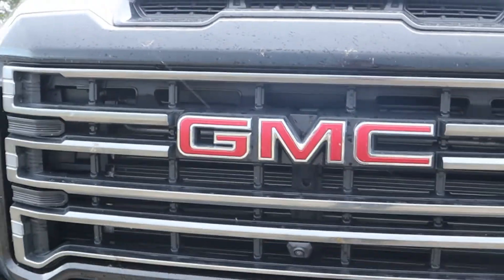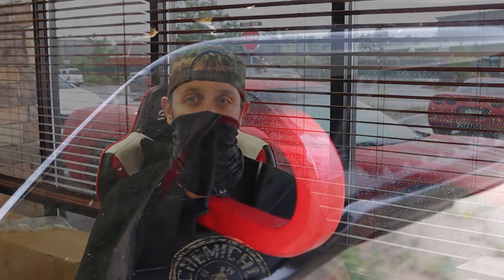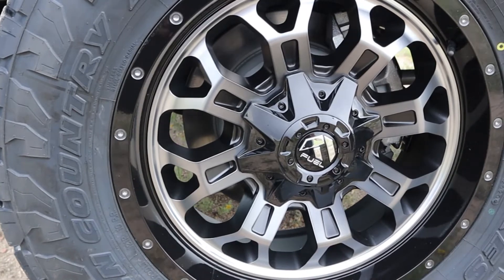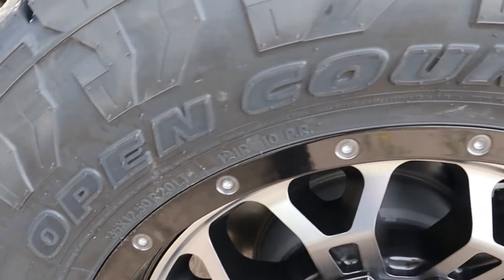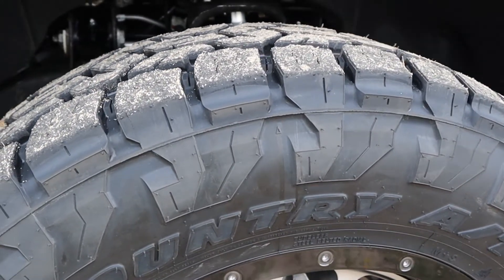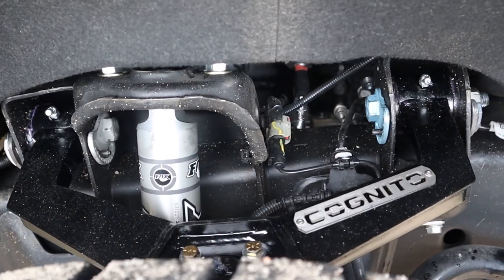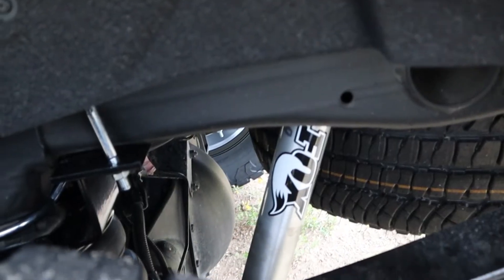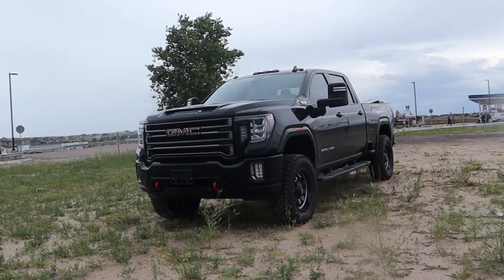2020 GMC Sierra 2500HD AT4 on the Cognito Kit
Here is a new build! We sent this 2020 GMC Sierra 2500HD AT4 up on the Cognito 3" kit with the Fox Monotube Shocks. The wheels are the 20x9 (+1 Offset)Fuel Crush, and the @toyotires AT III in a 35x12.50. We finished off the ride of this truck with the Airlift kit out back.